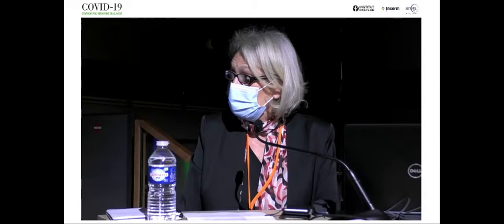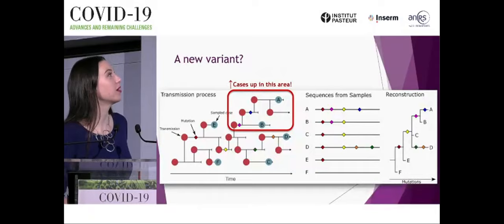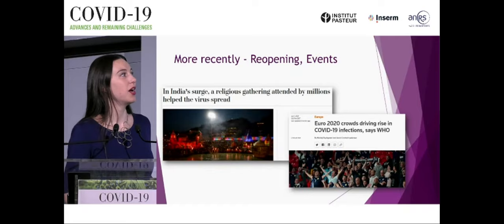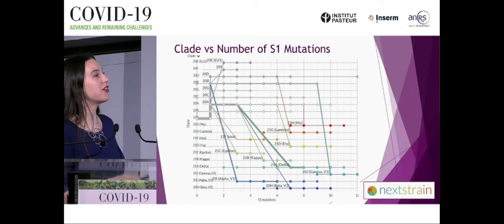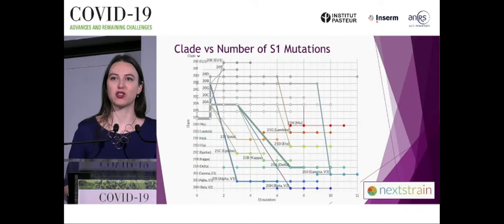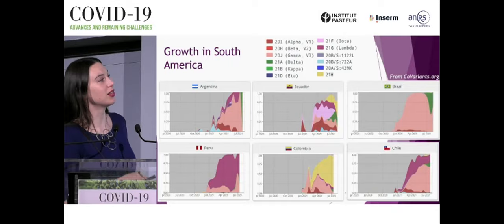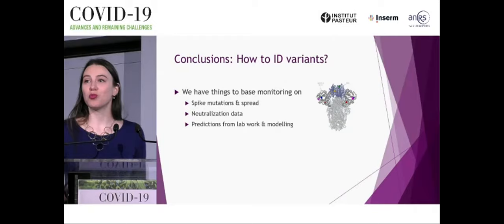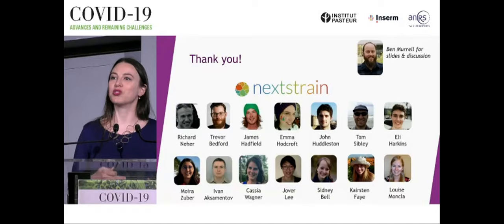Real-time to Real-life: Phylogenetics & SARS-CoV-2 Variant Tracking | Emma Hodcroft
SPEAKER
Emma Hodcroft, Bern University, Switzerland